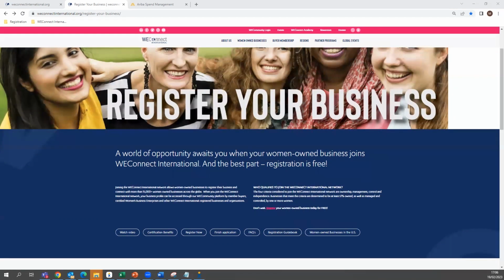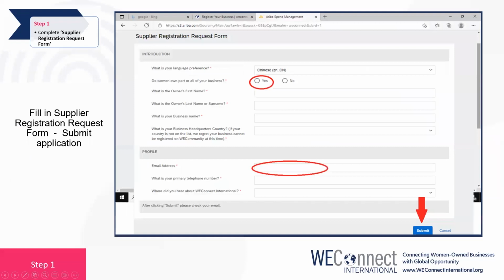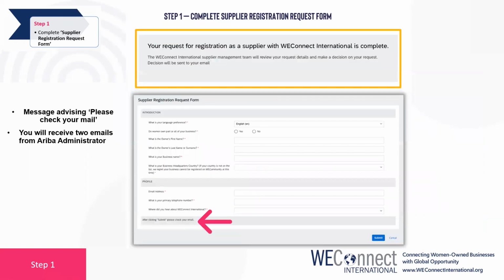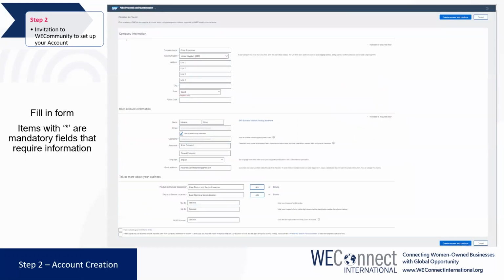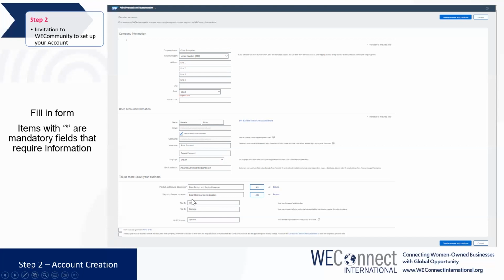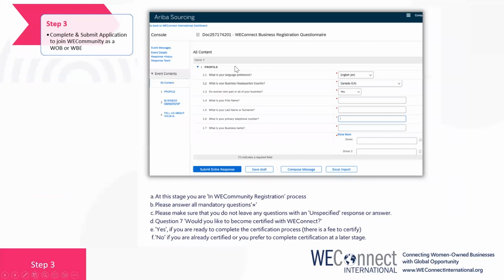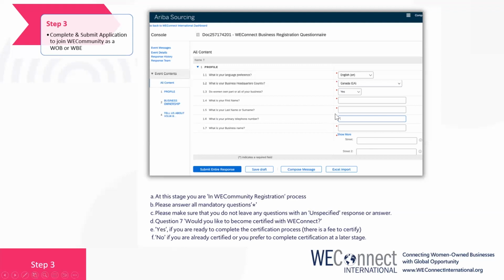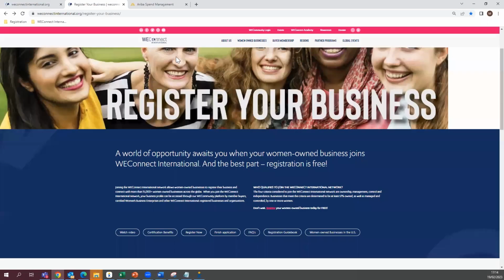How Register Your Business with WEConnect International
When you join the WEConnect International Network, your business profile can be accessed by buyers who are members of WEConnect International, certified Women’s Business Enterprises and other WEConnect International enterprises. Register your women-owned business today for FREE!